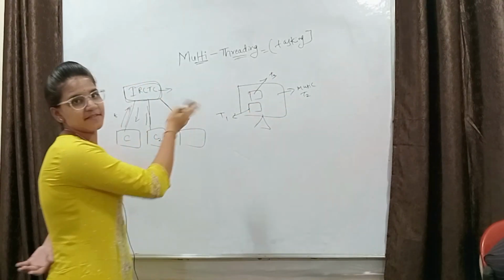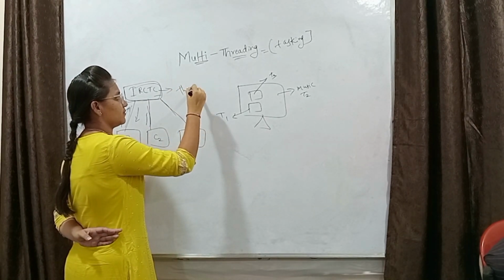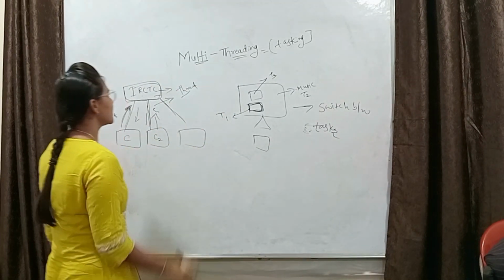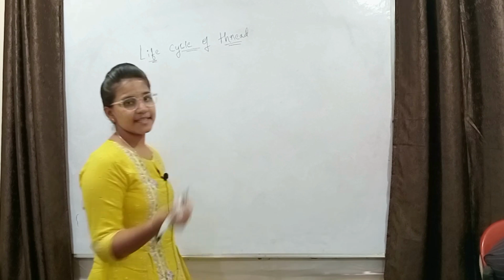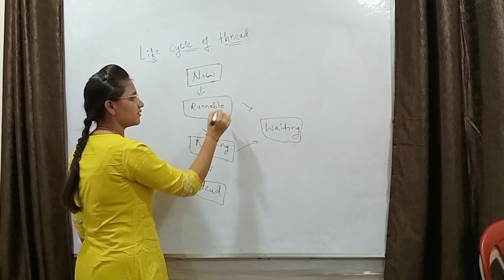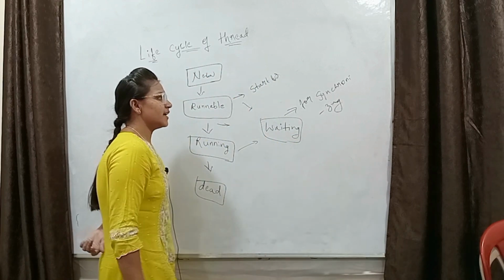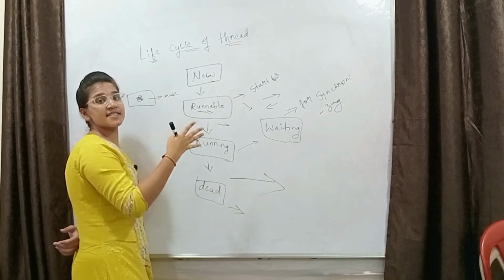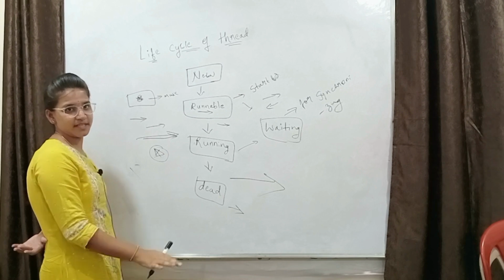SP GLOBAL GURU | Seminar by our student | Multi threading | JAVA | Software jobs | Training center